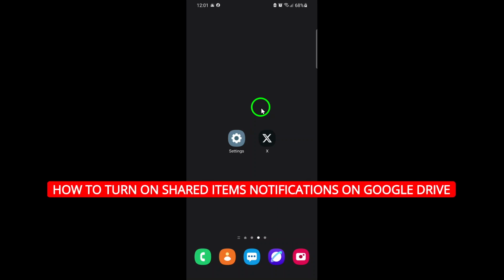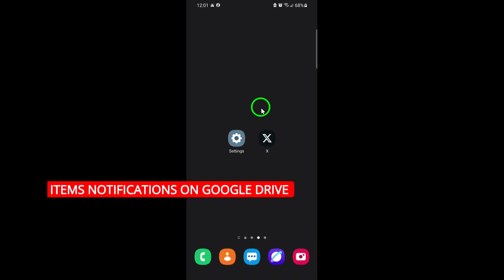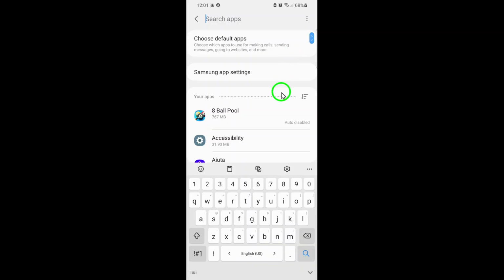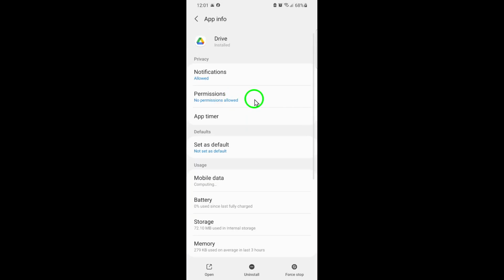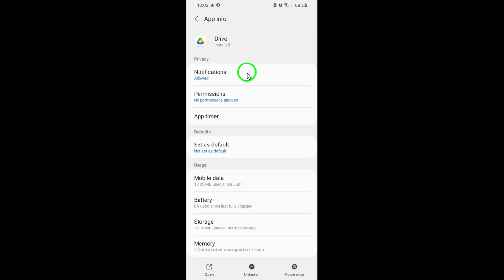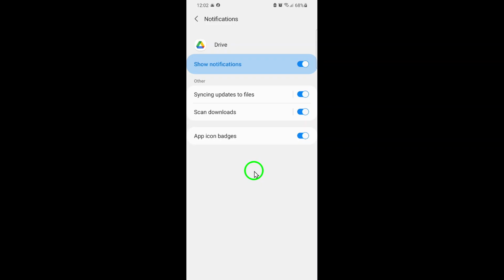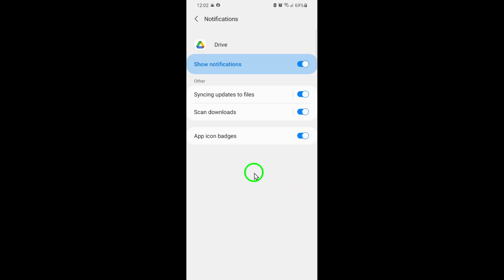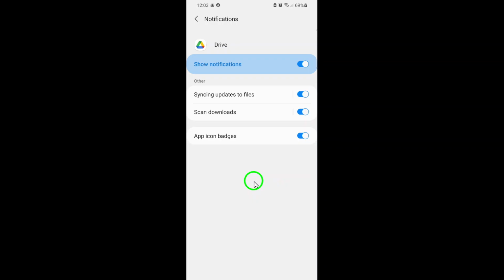How To Turn On Shared Items Notifications On Google Drive (Updated)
Learn how to turn on shared items notifications on Google Drive with this updated step-by-step guide. This quick tutorial will help you stay notified whenever files are shared with you.

1. Go To Your Phone Settings

2. Tap On Apps

3. Tap On Google Drive

4. Tap On Notifications

5. Tap On Notification categories

6. Tap On Shared Items

7. Toggle On Allow Notifications-

Chapters:
00:00 Intro
00:12 Soultion
01:05 Outro